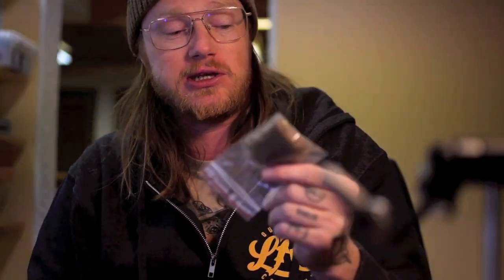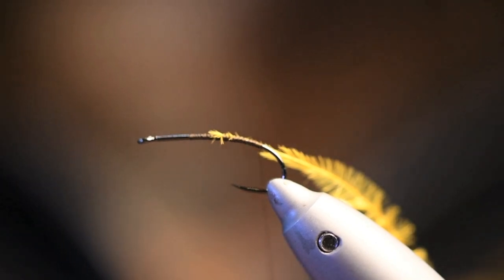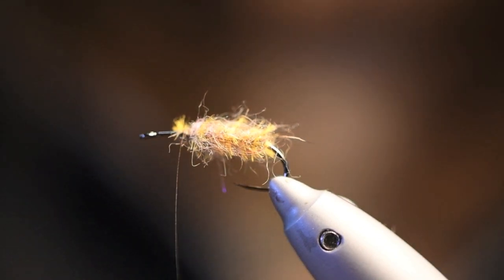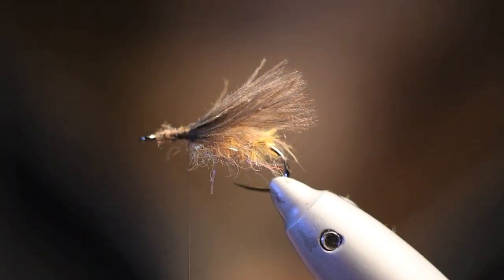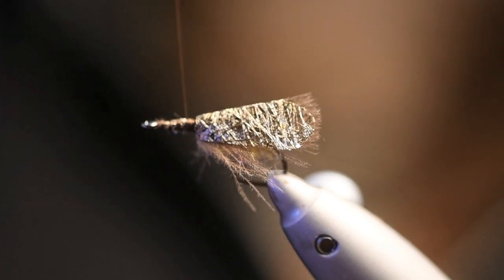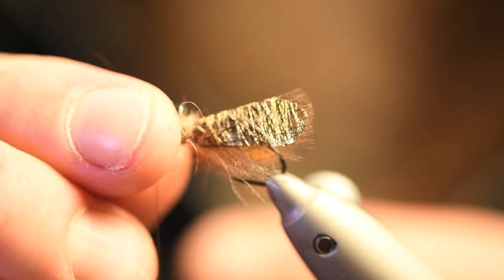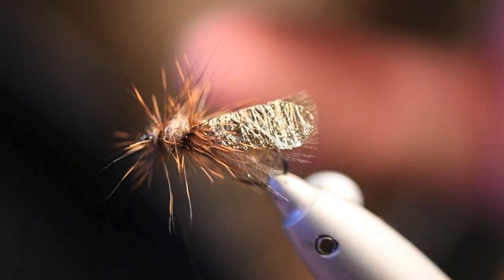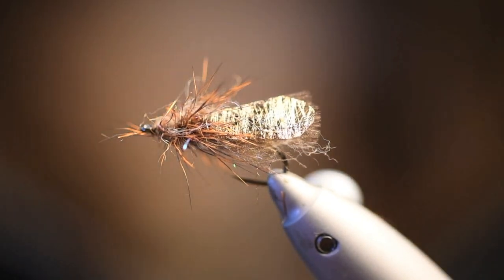Golden Web Wing Caddis - Fly Tying Tutorial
A nice caddis with a synthetic golden wing which makes it stand out from those basic caddis pattern.
I tie this in sizes from 8-14.

Hook: Ahrex FW531 #10
Thread: Veevus 12/0 Brown
Body: Ostrich Herl Golden - Alpacacino Dubbing Brown
Wing: CDC Natural Dk. Grey Khaki - Golden Web Wing Brown
Thorax: Alpacacino Dubbing Brown - Deer Hair Rusty Brown

Tools.
Bobbin: SMHAEM Bobbin
Bodkin: C&F 3-in-1 Dubbing Brush